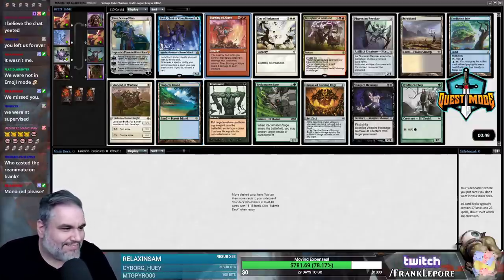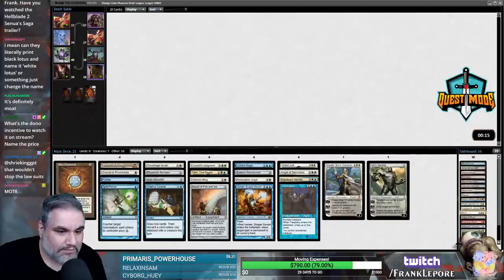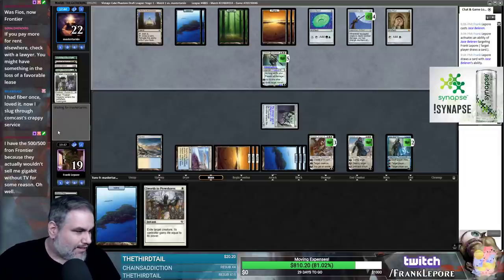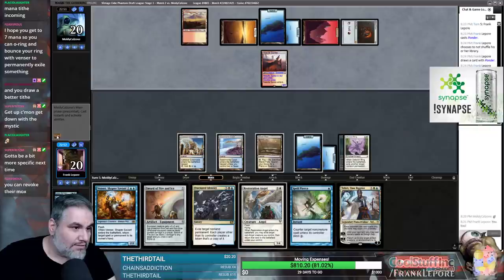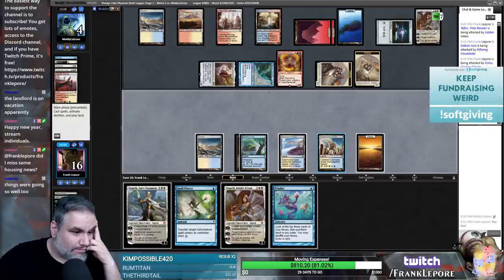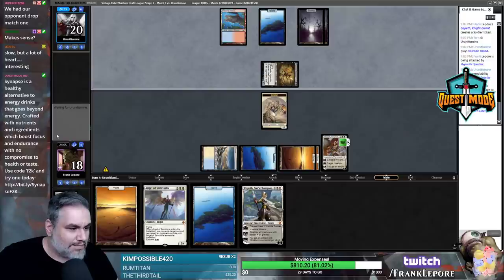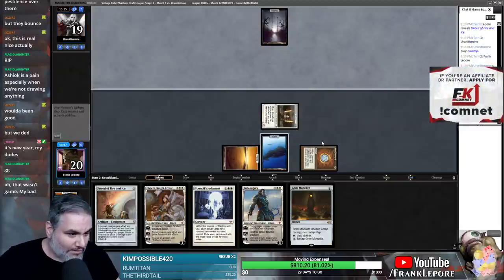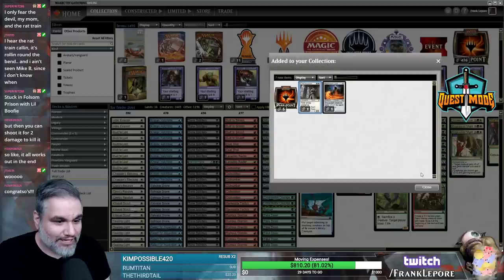(Magic Online) Vintage Cube Draft #34 - 1/6/20